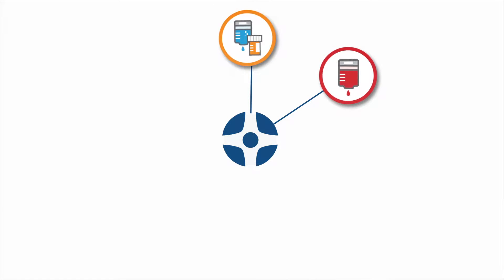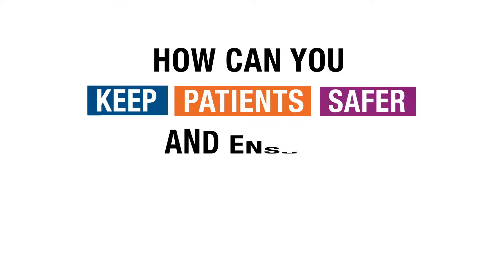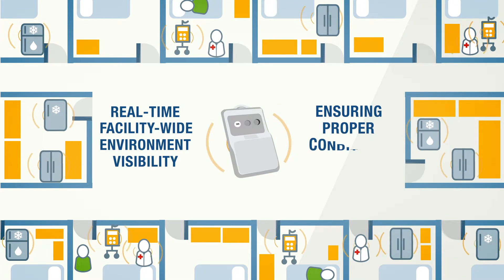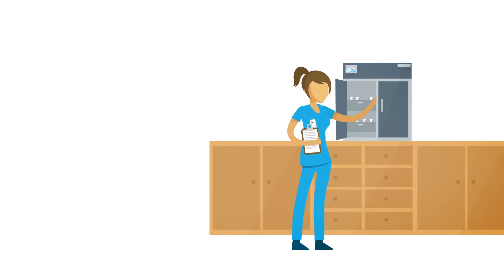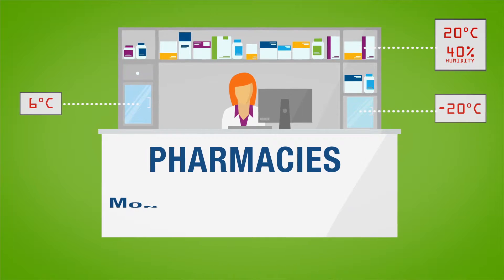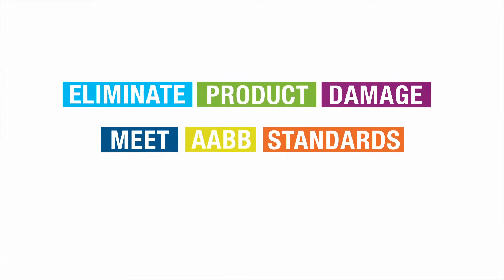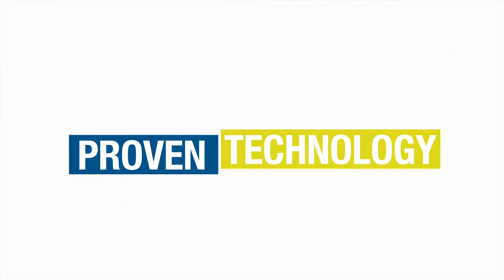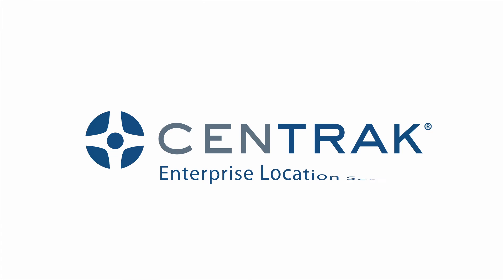Wireless and Temperature Environmental Monitoring for Healthcare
Learn how CenTrak's Enterprise Location Services™ can help healthcare facilities meet compliance standards and prevent product loss. Our technology makes it possible to record and track data remotely, eliminating the need for manual reporting. It also creates an effective means to monitor environmental conditions as well as track the location of critical assets, saving healthcare facilities time and money.